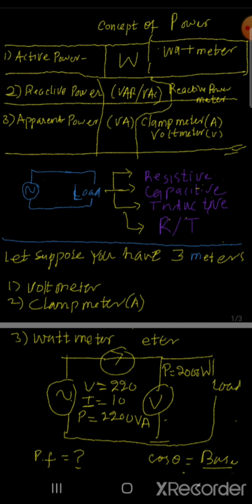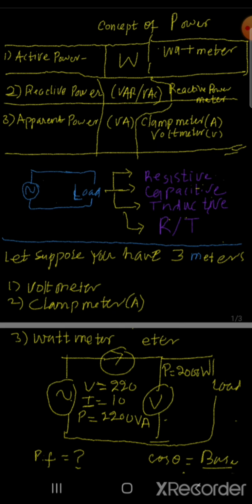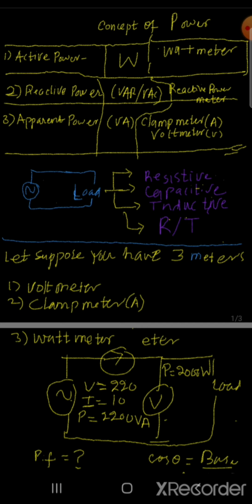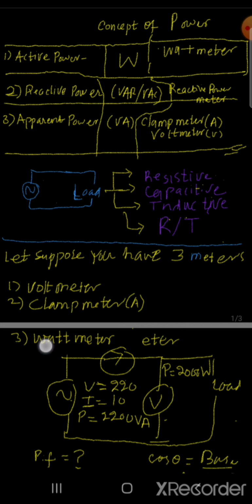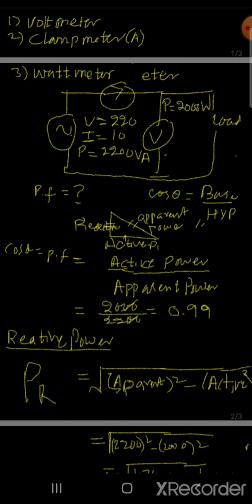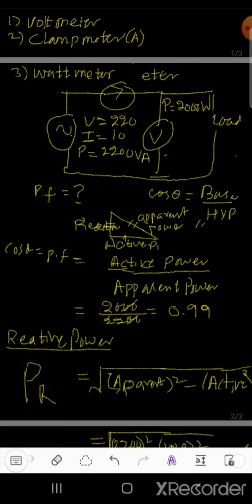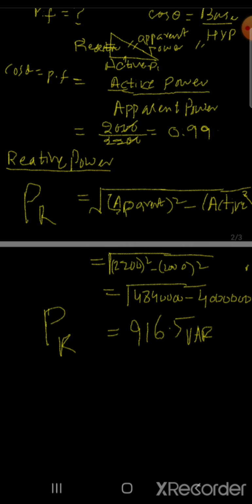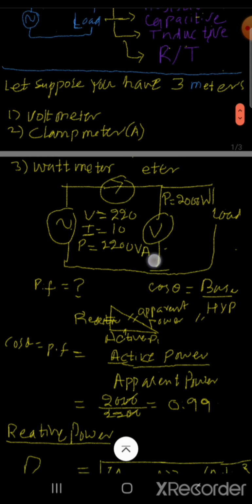Concept of Active Power Reactive Power and Apparent Power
Some of the Inverters do not have the option of Power factor and Reactive Power so in this video one can easily calculate the powerfactor as well as Reactive Power.